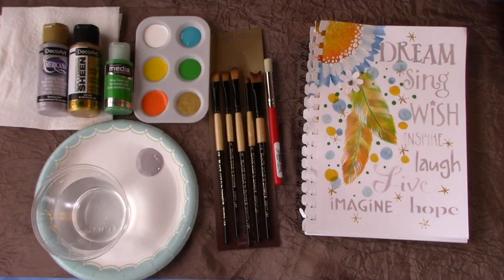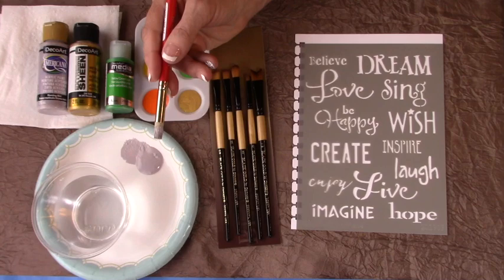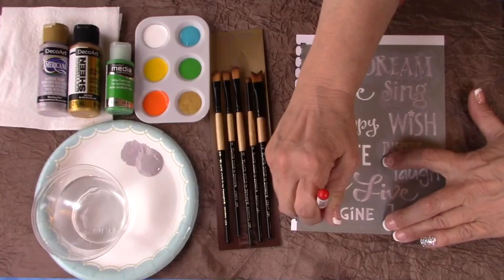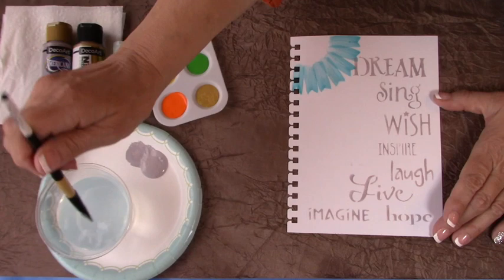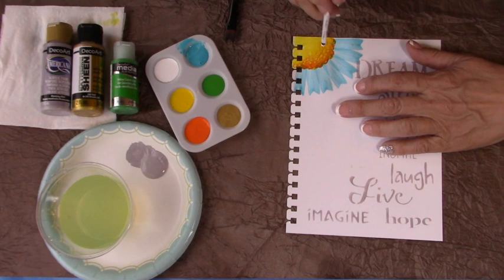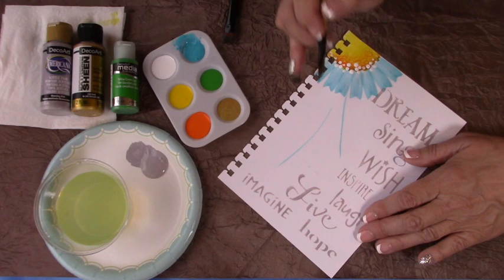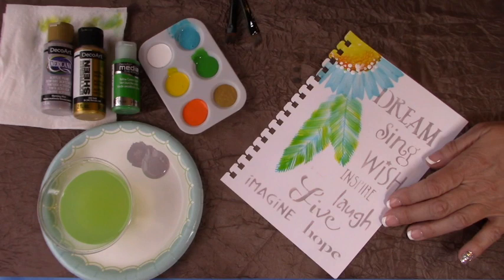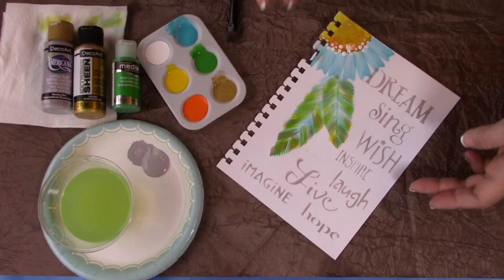Acrylic Painting Tutorial - Jillybean Fitzhenry painting feathers and stenciling a journal page.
Watch Jillybean Fitzhenry demonstrate how to use the Dynasty brushes and stencils to paint a fun journal page. All brushes and patterns are on my